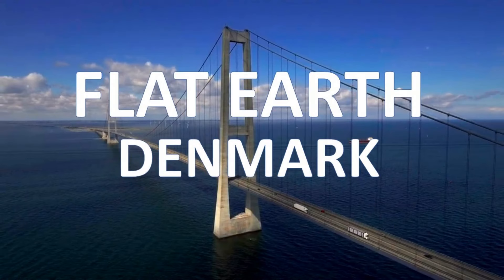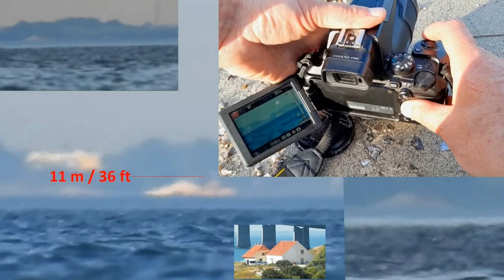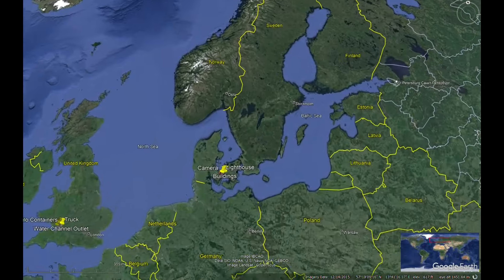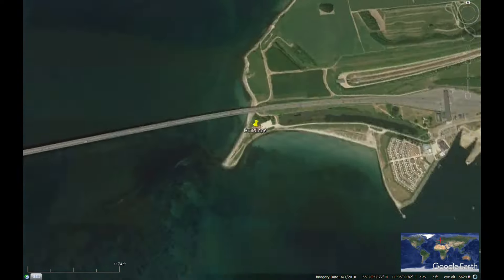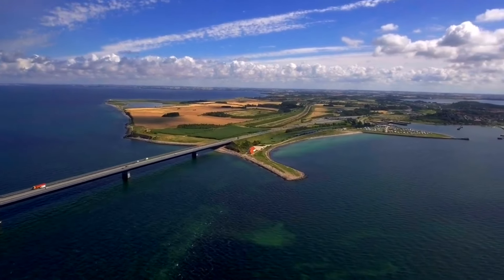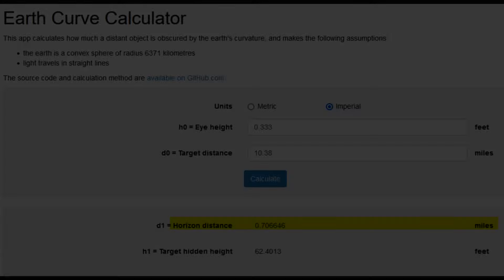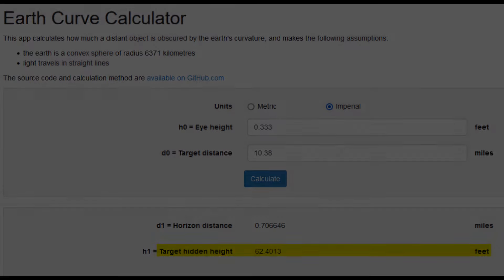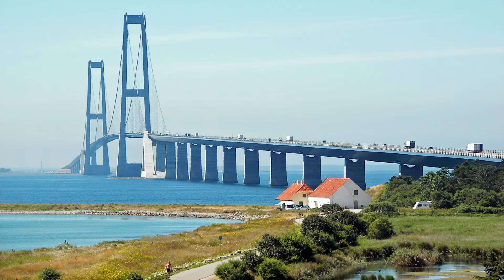Flat Earth Denmark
As always, my videos are free to use, edit, mirror, share, criticize, claim as your own, or whatever.  For the globe trolls (whether you're paid trolls or just insane globe zealots who have nothing better to do than attack flat earthers) - this is my classroom and if you want to comment here, there are a few rules:  (1) no spamming, including group attacks - keep to your one comment and its thread; (2) no personal insults; (3) do not link to propaganda videos; (4) stay relevant to the topic at hand; (5) treat everyone here, especially my friends, with respect and kindness; and, (6) I'm not here to help you earn your income as a globe propagandist and so if you're incapable of actually mustering an independent and intelligent thought and just want to parrot shill talking points - good riddance.  Violators will be banned immediately and I don't think anyone's going to shed any tears for you.  Please remember, YouTube actively promotes globe propaganda videos and suppresses both flat earth videos and and our comments on all other channels.  If you can get YouTube to change that policy, then I will allow all globe propagandist comments here.